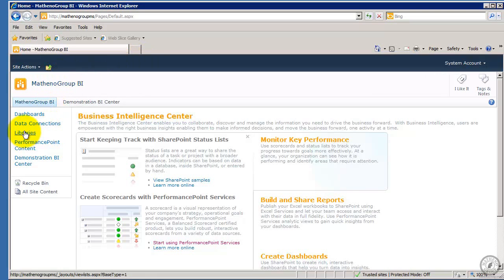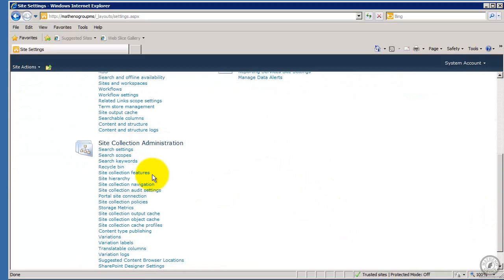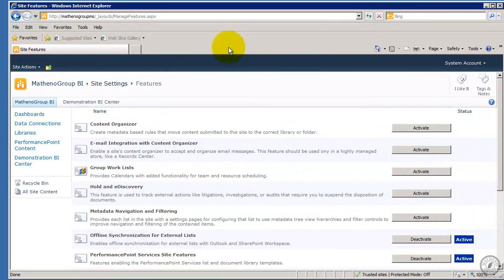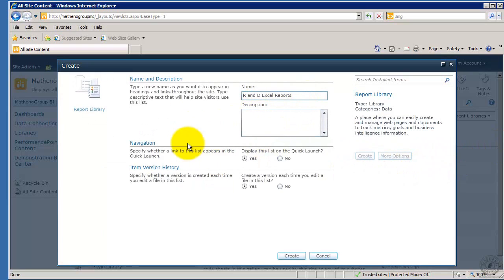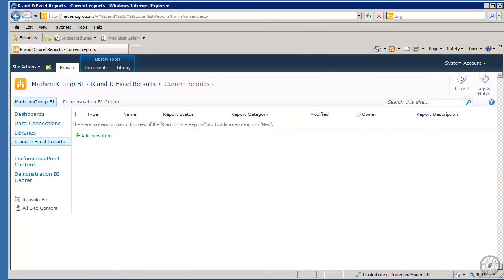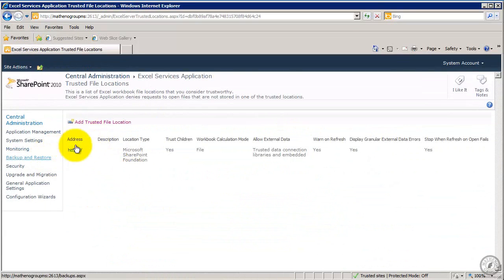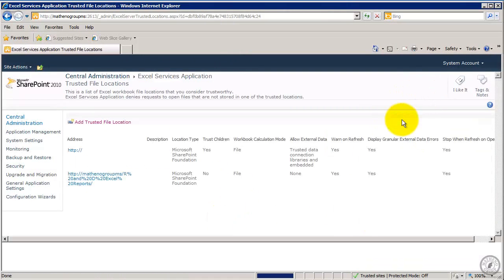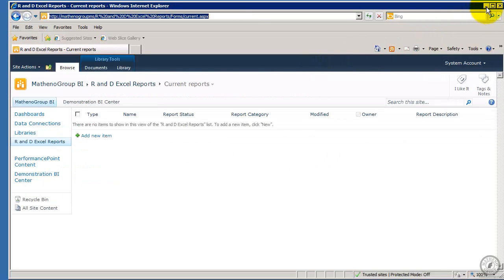SharePoint 2010 Business Intelligence 4.1 Creating a library to hold Excel workbook